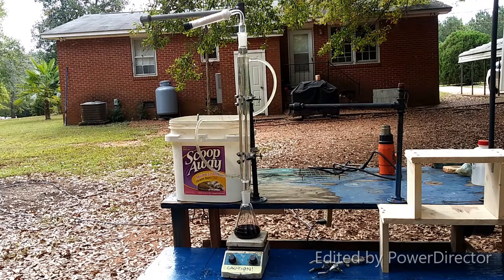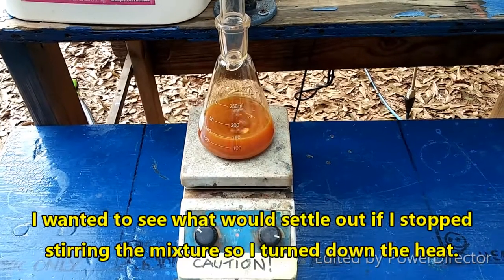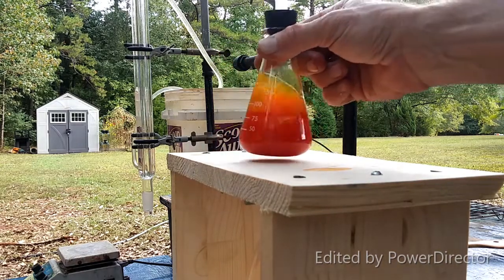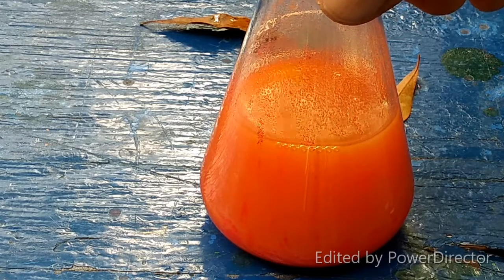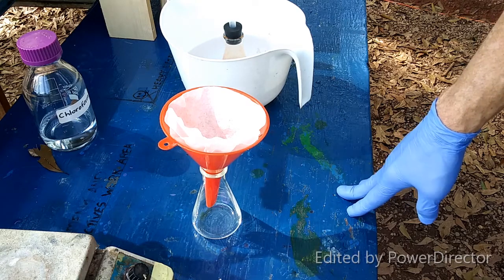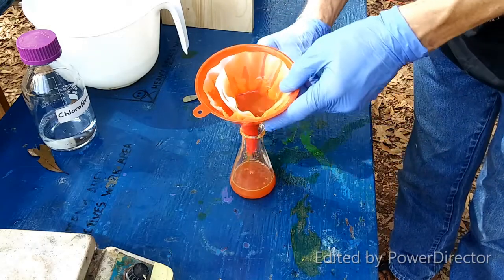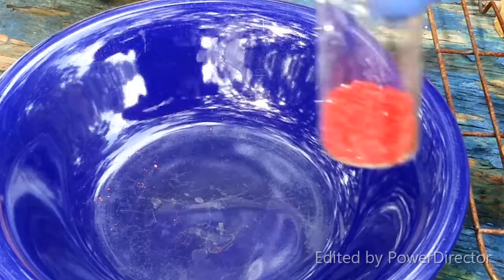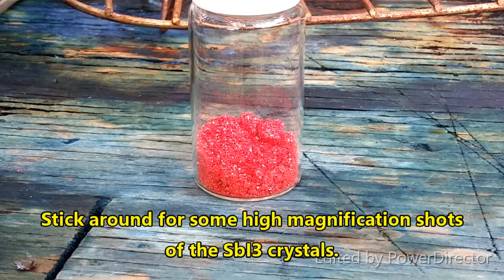How to Make Antimony(III) Iodide (Good Prep for Beginners)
In this video I demonstrate the synthesis of antimony(III) iodide from ground antimony metal and iodine in toluene. The protocol for this synthesis was taken from the Handbook of Preparative Inorganic Chemistry, 2nd Edition, Volume 1, page 614. SbI3 reacts with water to produce antimony oxyiodide. This can be difficult to clean off glassware but it will dissolve in strong HCl quite readily.

Errata: At 14:30 the subtitle should read "Her condition degraded over months until by the end she appeared to be in agony although her docs said they didn't think she could even feel pain anymore."